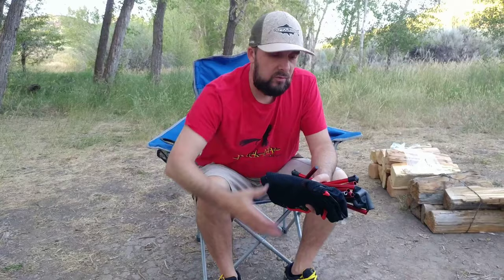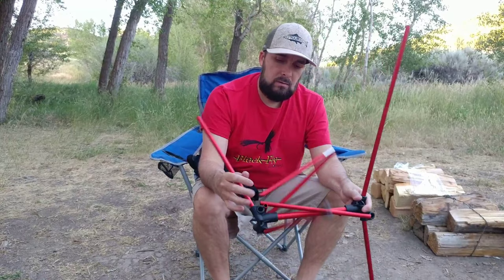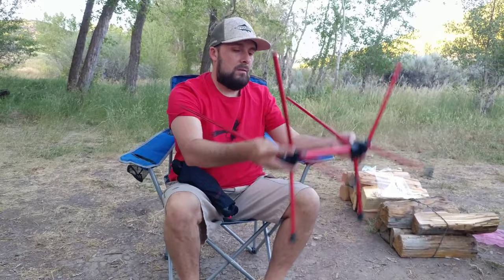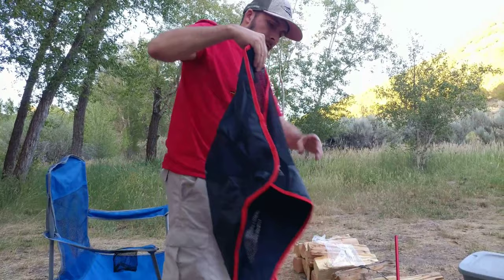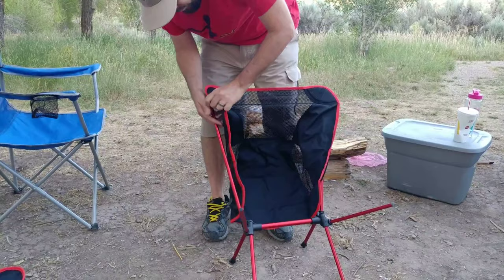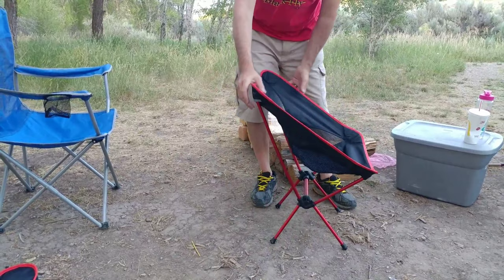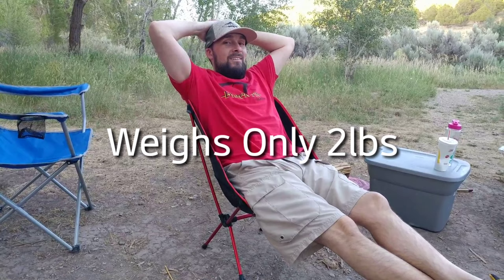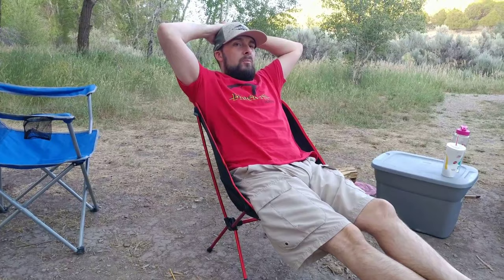Testing A $29 Pack Chair! NO $100 Helinox Or Rei Backpack Chair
Sincerely,
Steve

🗝️Jeremiah 29:11

THE CAMP CHAIR

HELINOX BACKPACKING CHAIR:

WADING STAFF

SUNGLASSES:
with Polarized Prizm Lens:

BASS FISHING:
Coming Soon!